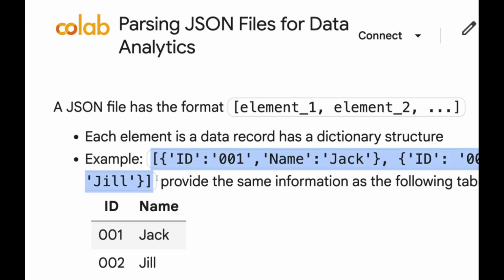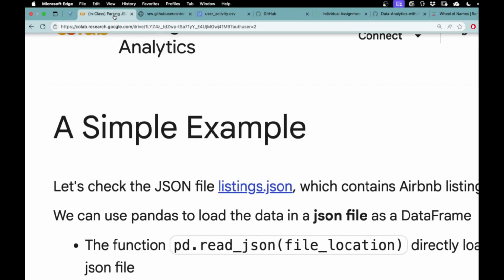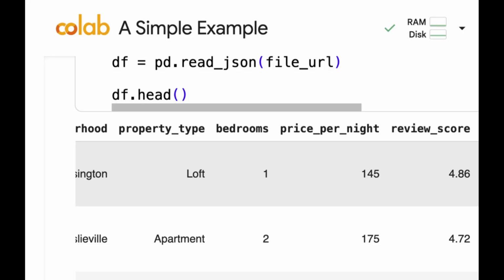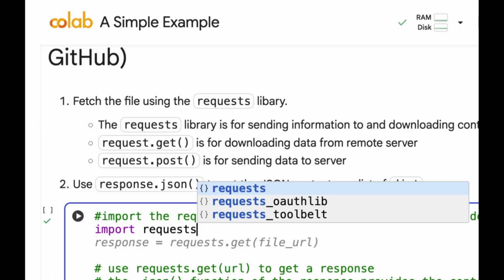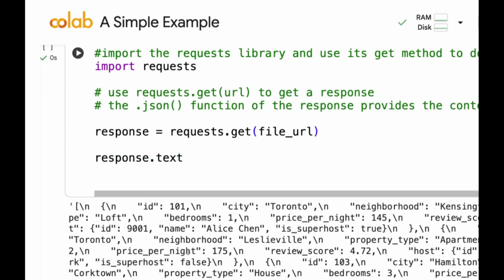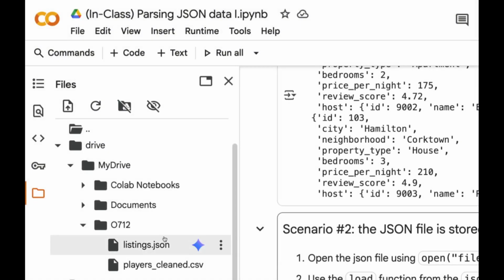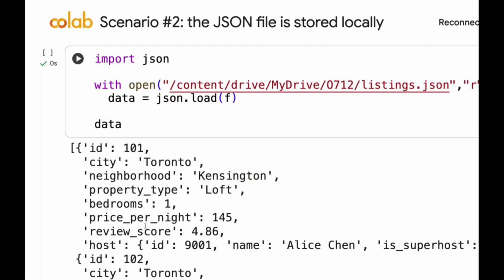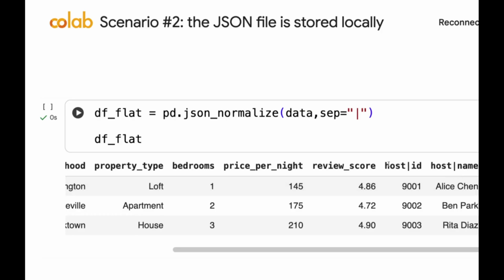Parsing JSON Data I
Parsing JSON Data